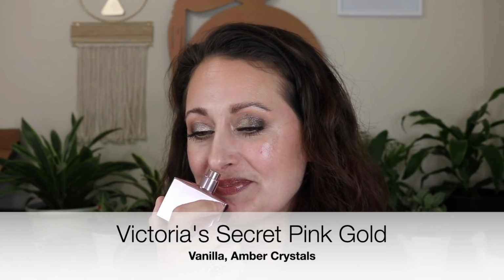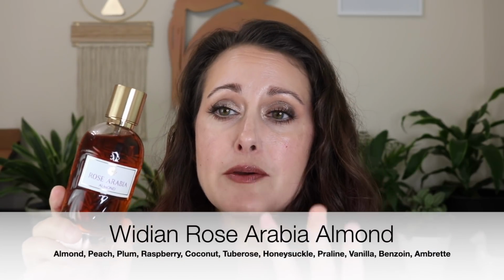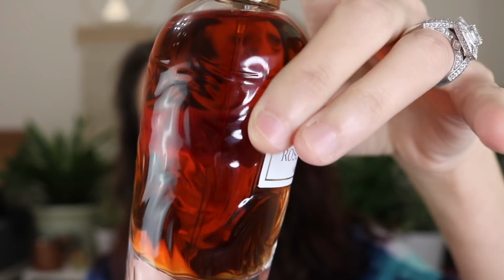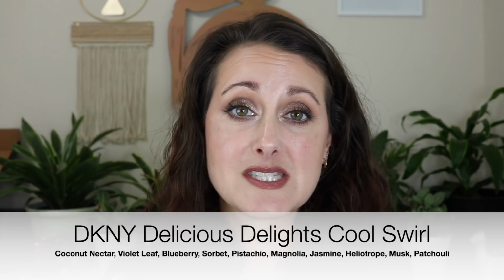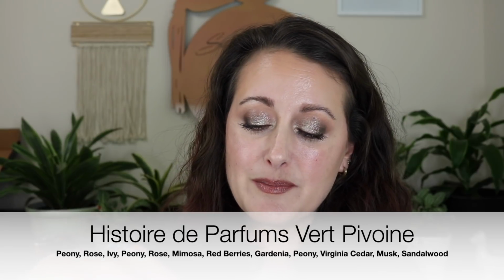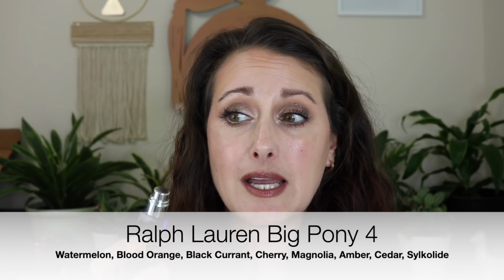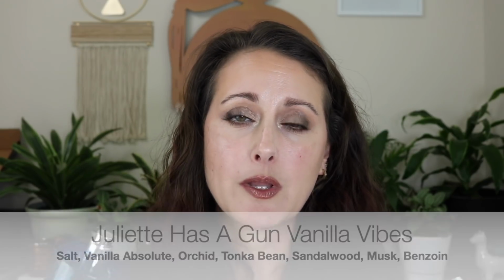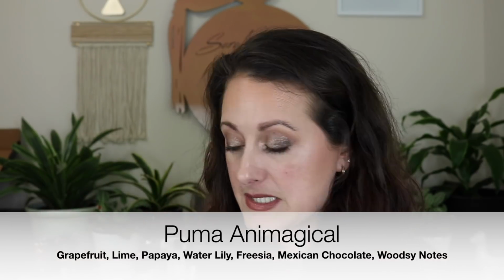Collective Perfume Haul // Fragrances I Have Added To My Collection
Hey Everyone! Today I have a collective haul to share with you. I hope you enjoy!!

Fragrances Mentioned:
Victoria's Secret Pink Gold
Widian Rose Arabia Almond
DKNY Delicious Delights Cool Swirl
Histoire de Parfums Vert Pivoine
Ralph Lauren Big Pony 4
Juliette Has A Gun Vanilla Vibes
Puma Animagical